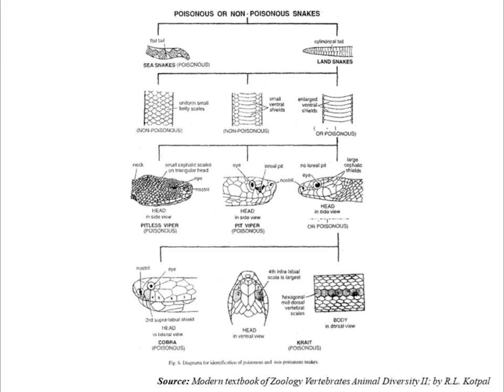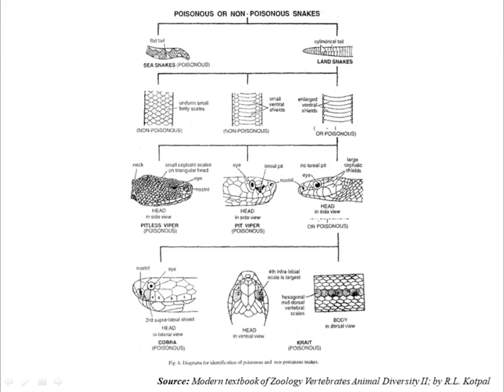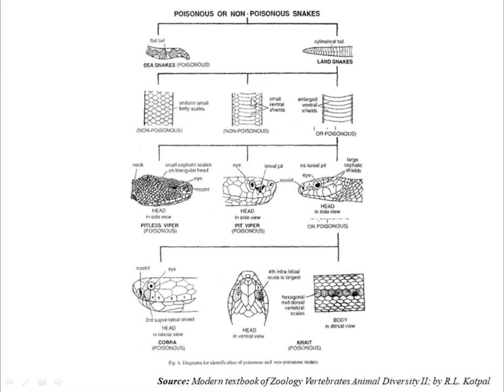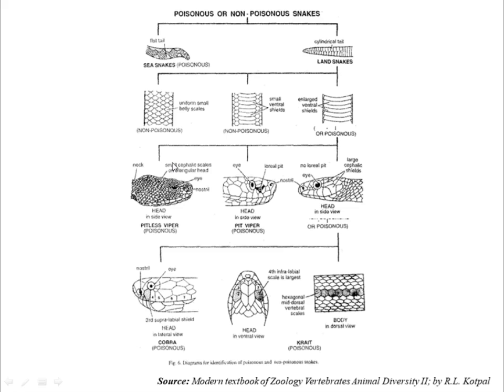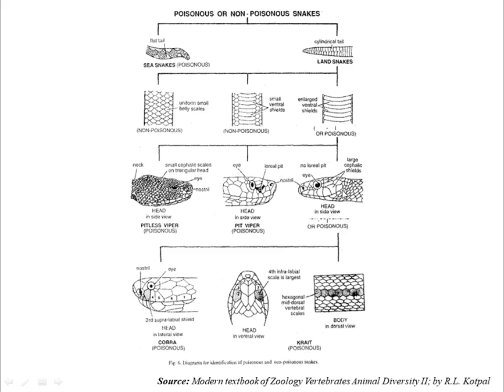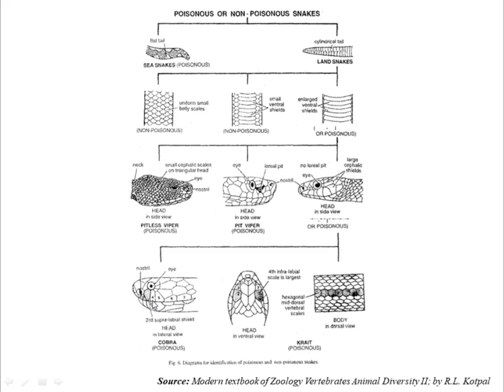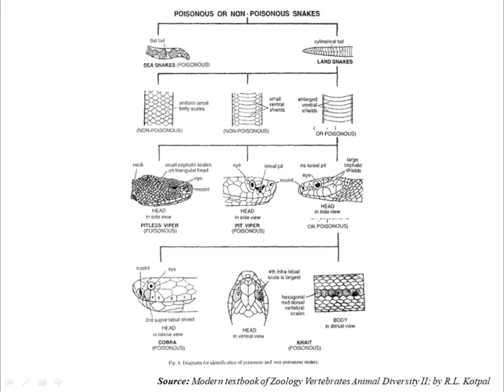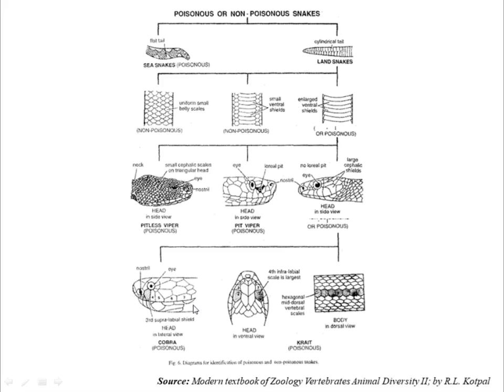Dr Anita Gajraj Poisonous And Non Poisonous Snakes